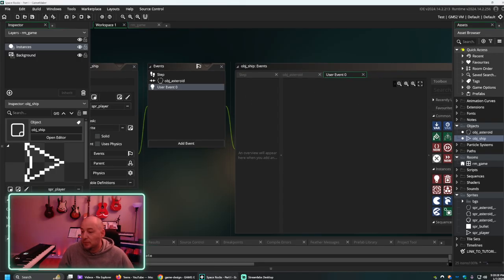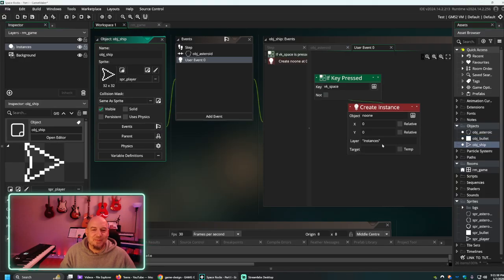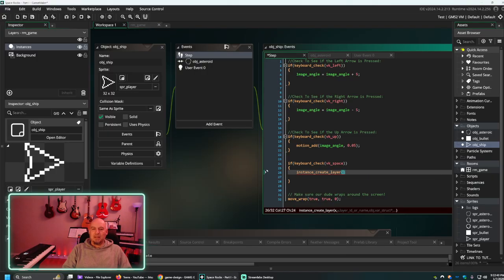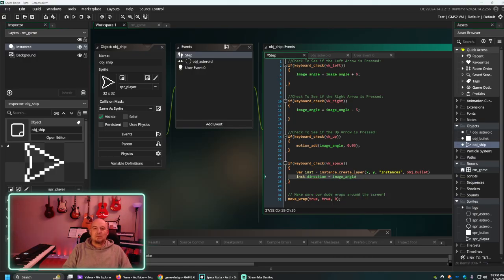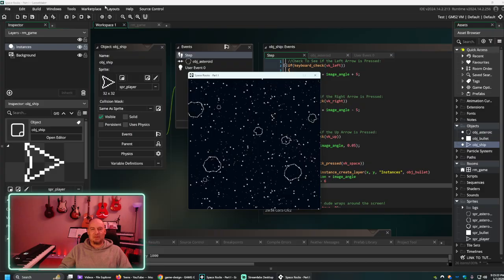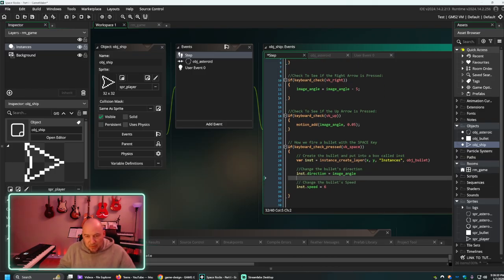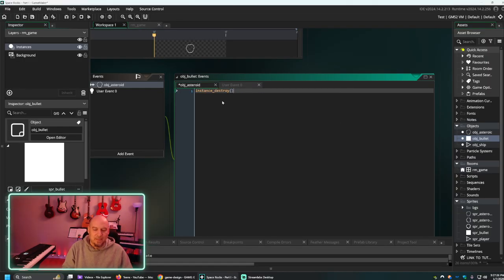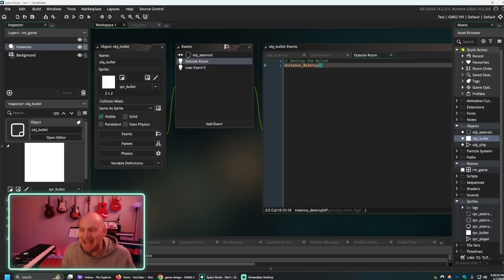Space Rocks - Shooting (Part 2B)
Gamemaker Studio Space Rocks Tutorial (GML)
This is a code walk through and explanation of Space Rocks - This section specifically deals with shooting projectiles